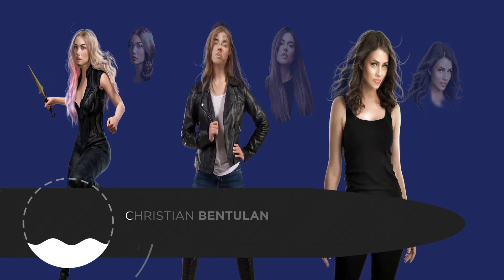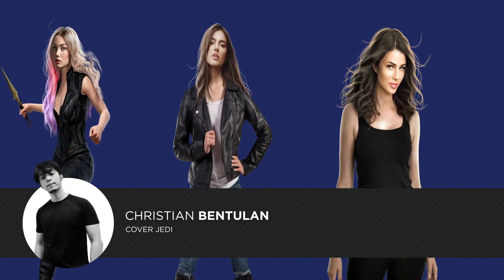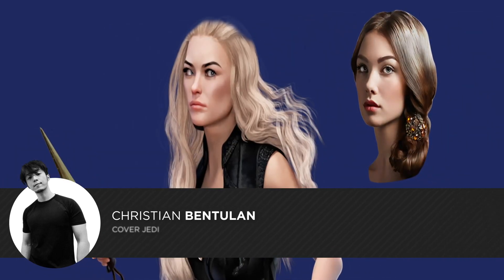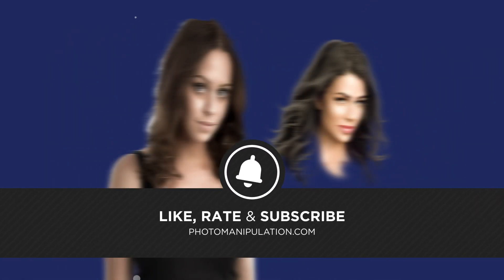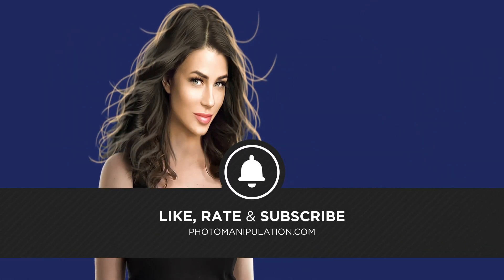How to 'Head Swap' in Photoshop – Visual Tutorial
In this visual tutorial the ‘Cover Jedi’ Christian Bentulan will show you how to perform Head Swaps in Photoshop, using basic compositing and digital overpaint techniques.

This is a very common process in book cover design, and the skills are especially helpful if you’re doing custom character commissions for clients.

► The workflow of one of the planet’s leading book cover artists.
► Skills Covered: Photoshop Compositing, Digital Overpainting

► Elements from DAZ3D, and assorted microstock sites.

► Become a 3D Artist for FREE!

► Photo Manipulation dot com (COMING SOON)

FOLLOW PHOTOMANIPULATION.COM